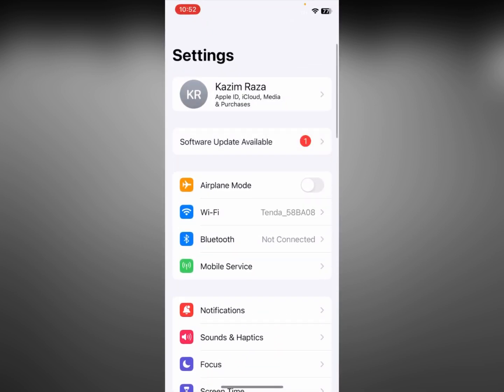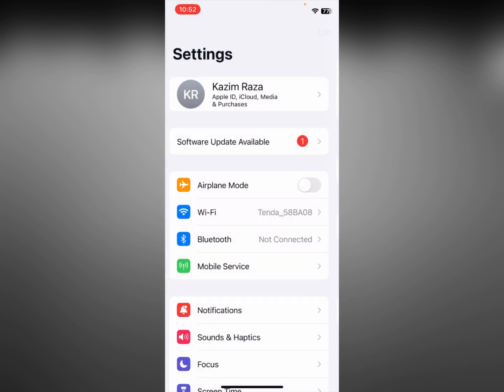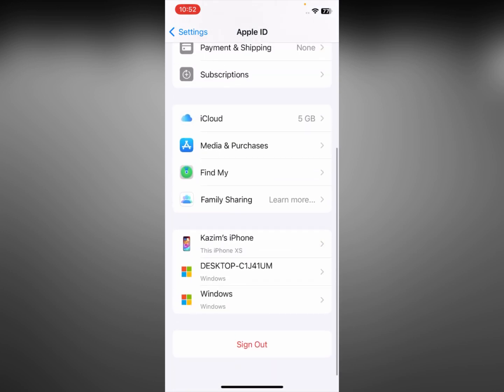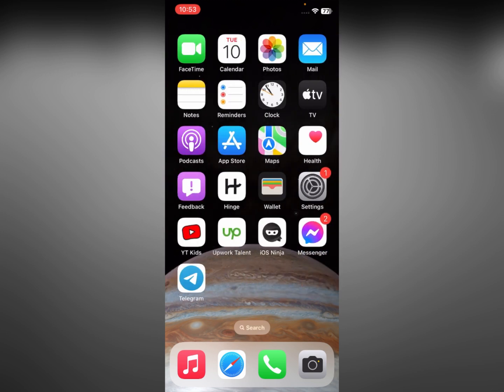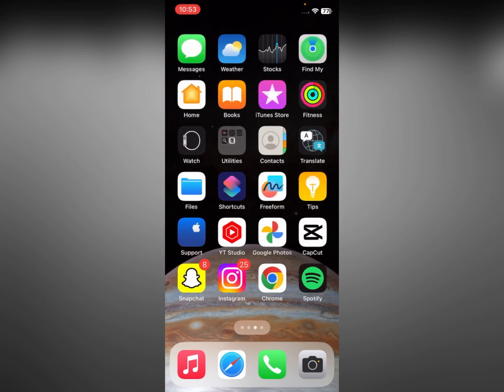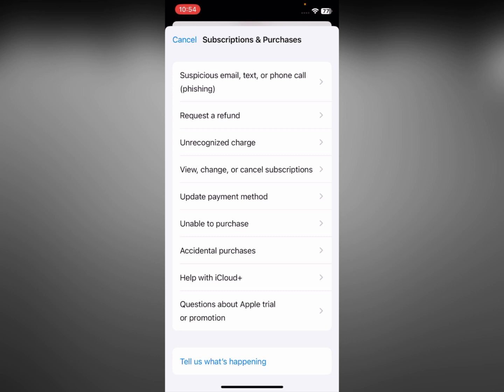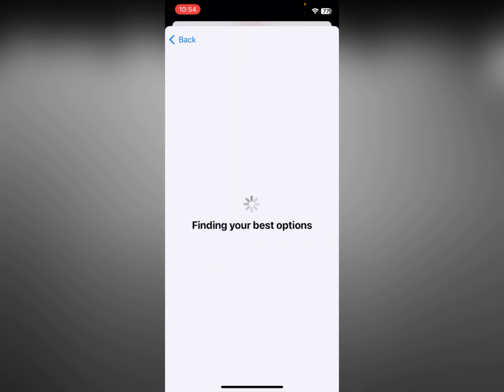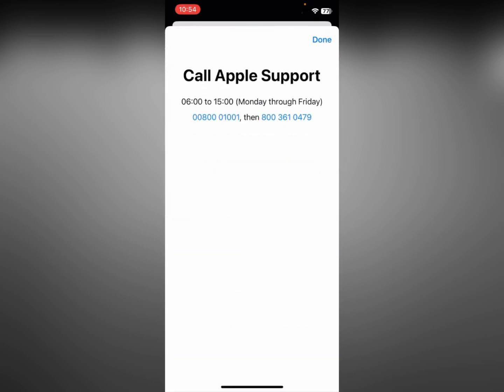Fix: Cannot Change Country On App Store | Cannot Change App Store Country Because Of Apple Music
In this video, I will help you to fix cannot change country on app store. Please watch till the end.